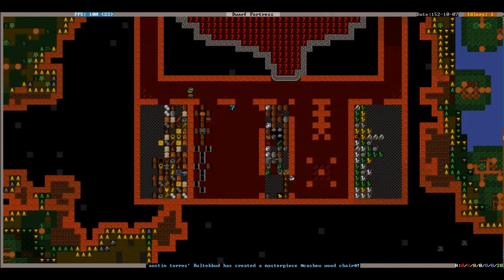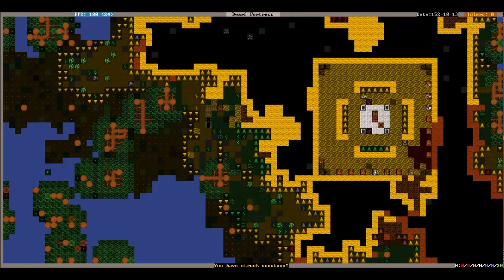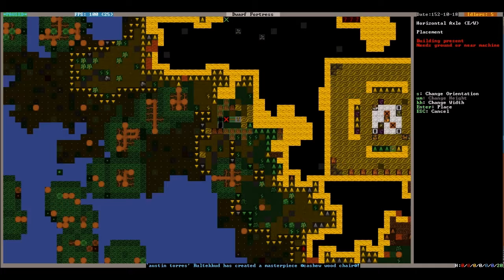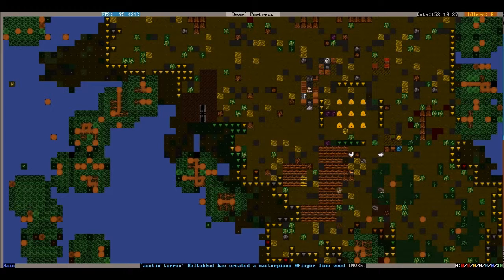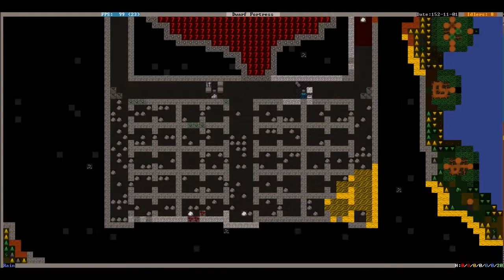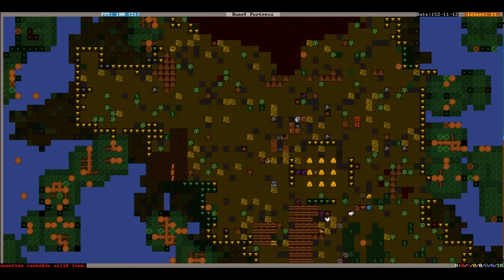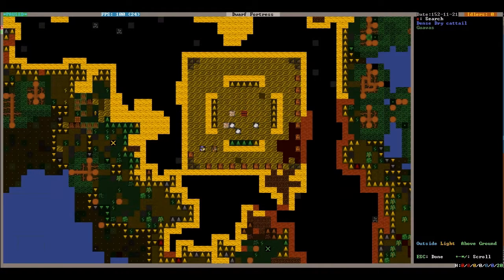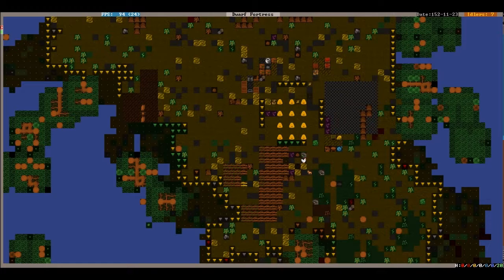Dwarf Fortress - Dank Volcano Memes - Ep8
The word is dank, and so is our volcano! Unless you specificly request a dwarf!